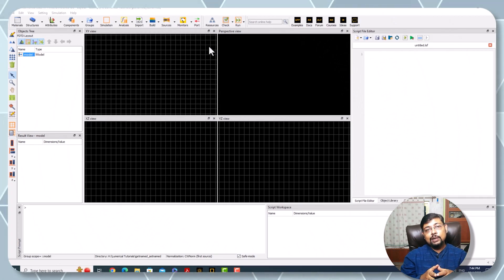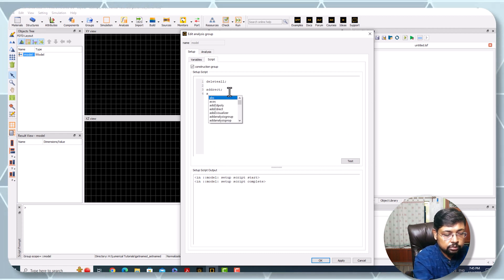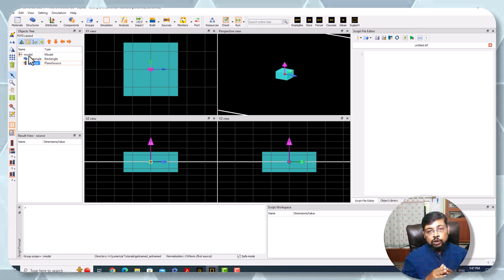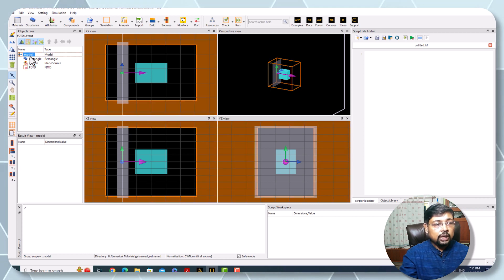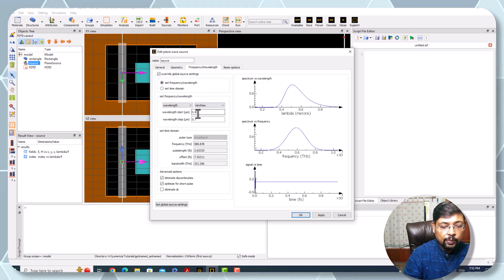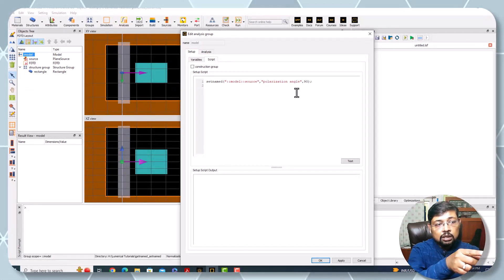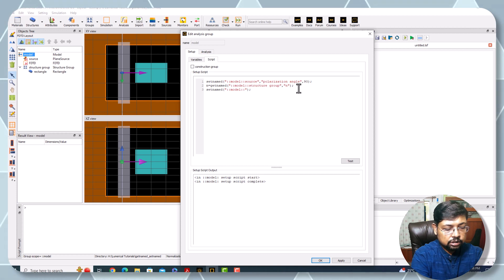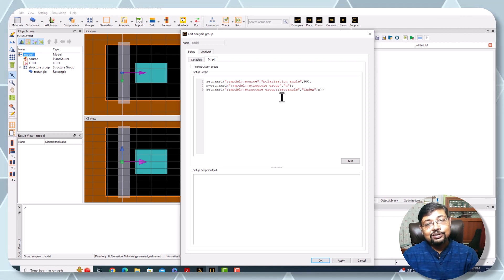Lumerical's getnamed setnamed functions || Very useful in coding structures.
This video demonstrates the getnamed and setnamed functions, explicitly. These functions offer you complete freedom of coding and manual operations. Check it out here!